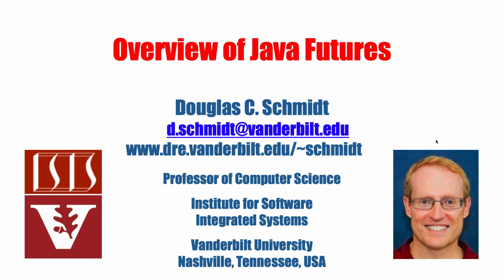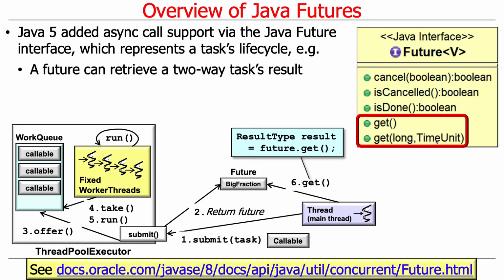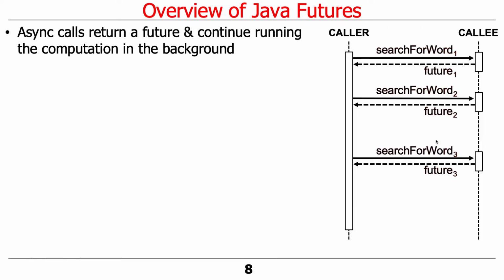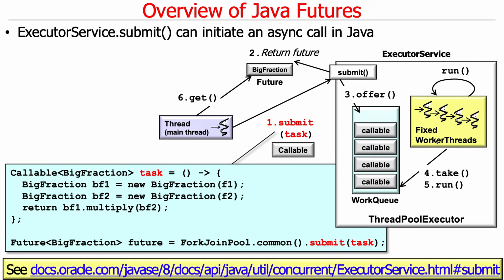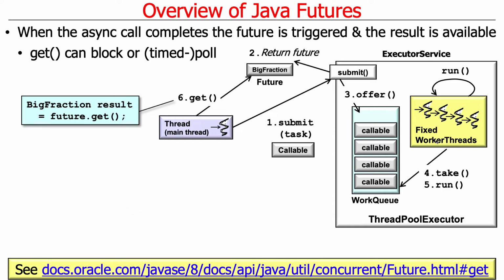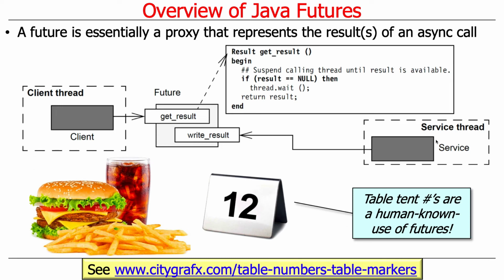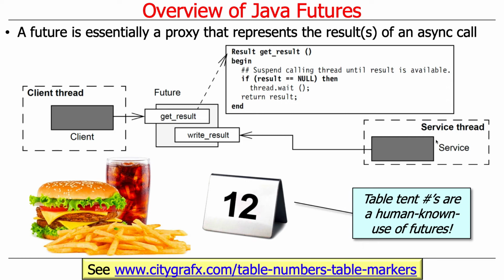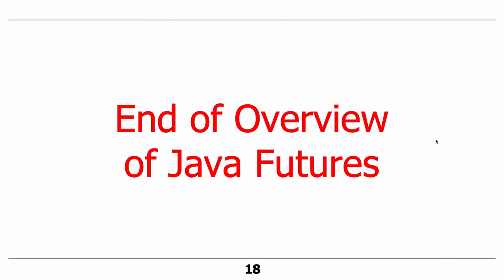Overview of Java Futures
This video explains the structure and functionality of Java futures.